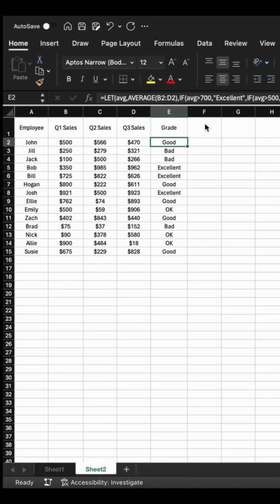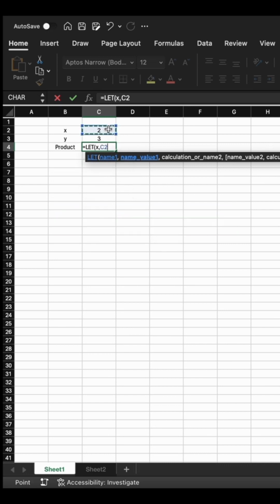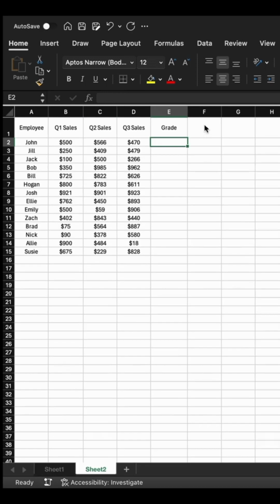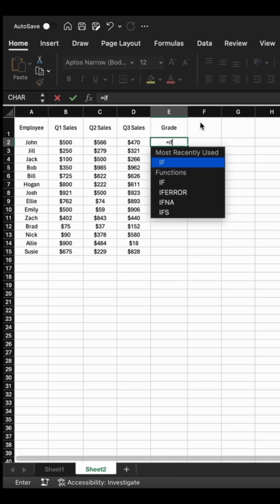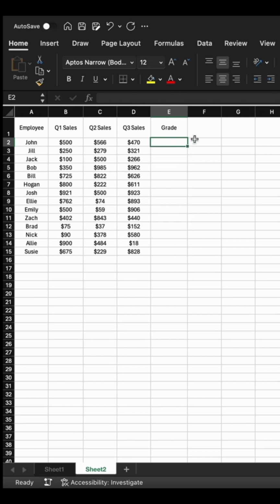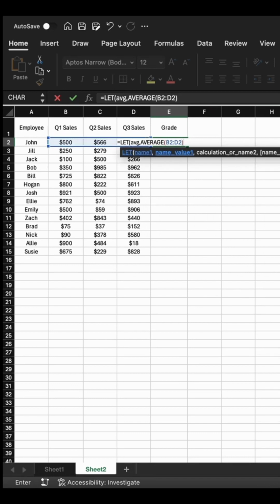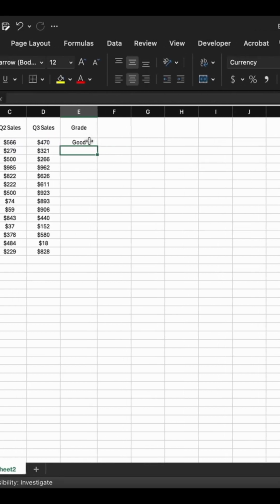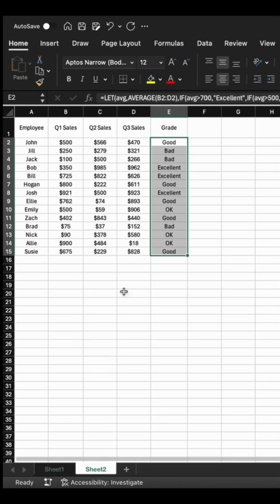How to Use New LET Formula in MS Office | Excel Tips and Tricks Part 16 | Show Me How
If youre looking to learn and upskill, then this video is for you! We'll show you step-by-step  everything in Excel, and then explain some of the features and tricks that this tool has to offer. After watching this video, youll be able to master in Excel with ease!